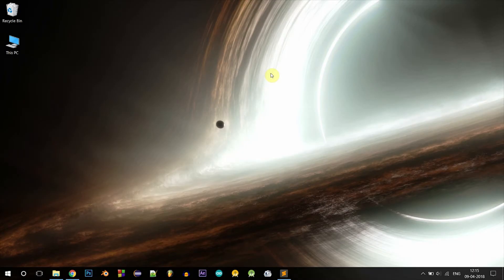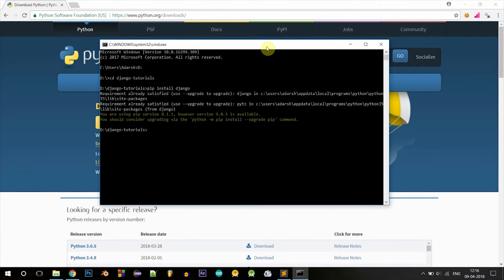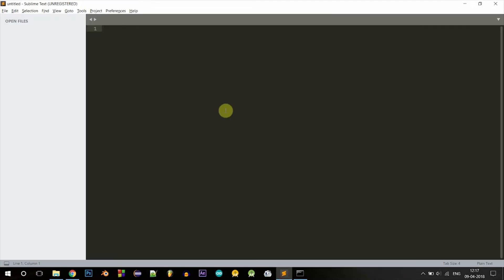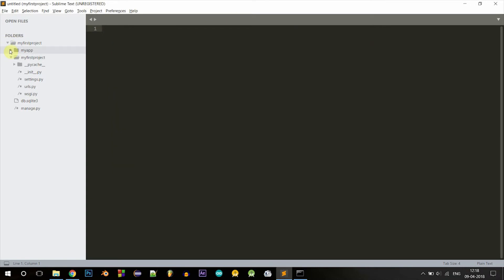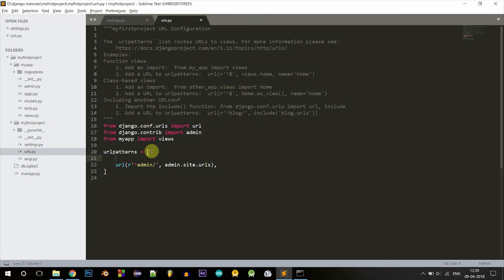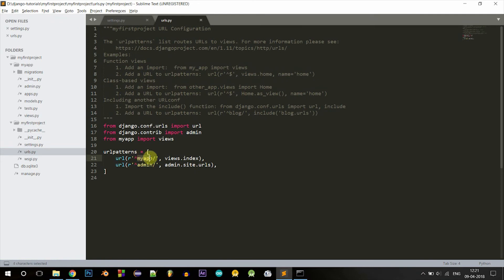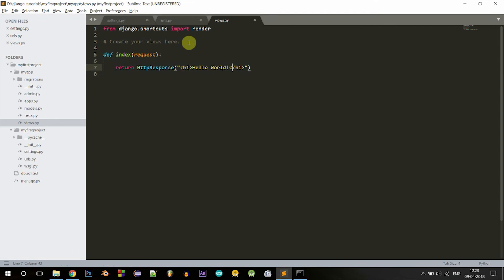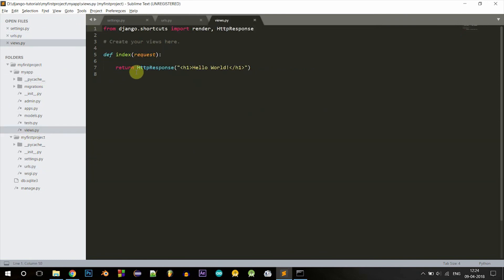Create your first Django app !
This video shows you how to install Djnago on your computer and create your first Django, Hello World application. If you have any questions or suggestions, do leave them in the comments section.